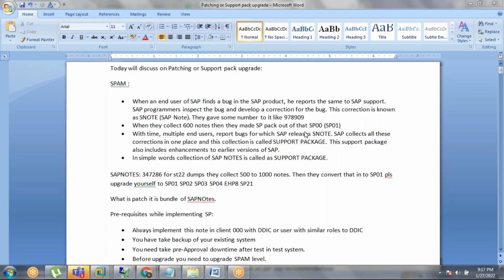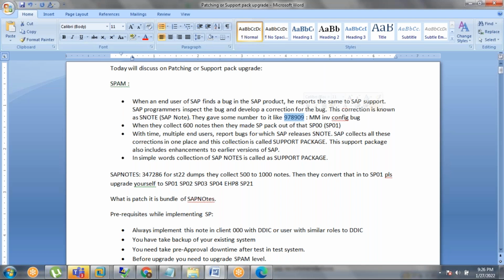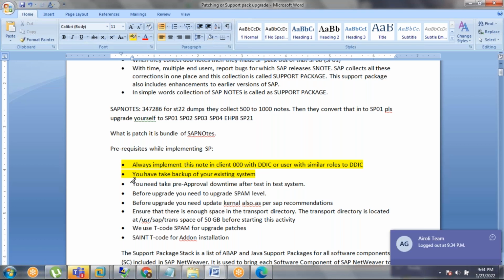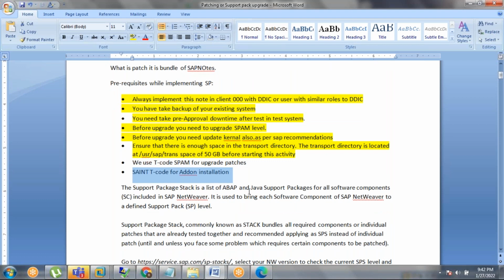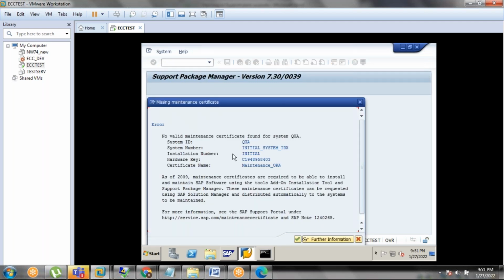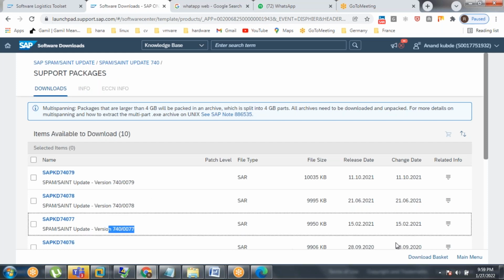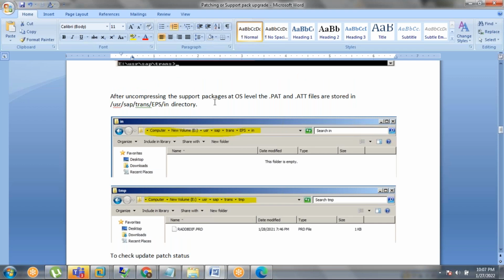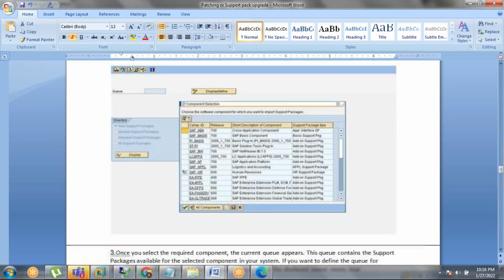Patch upgrade indetails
SAP patching is the process of updating your current SAP system to the latest or newer patch level. Basically over time SAP releases numerous OSS notes which add various types of correction including fixing general problems, security flaws, legal requirements and improved functionality etc.

In this video, you'll get the in-depth knowledge of patch upgrade in SAP system.